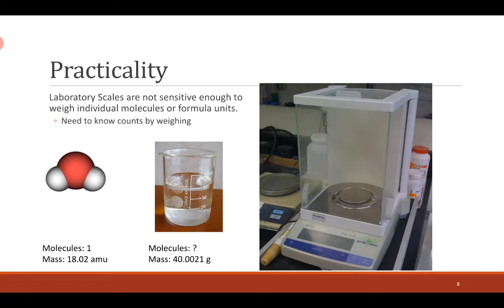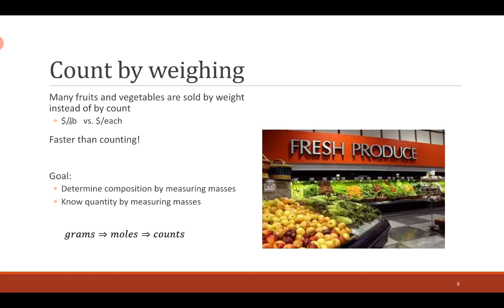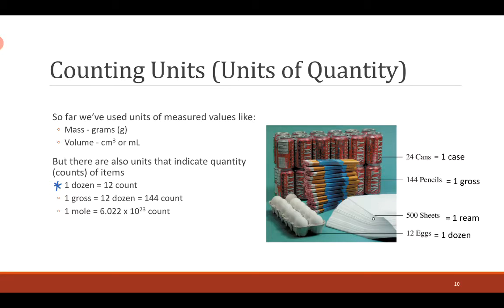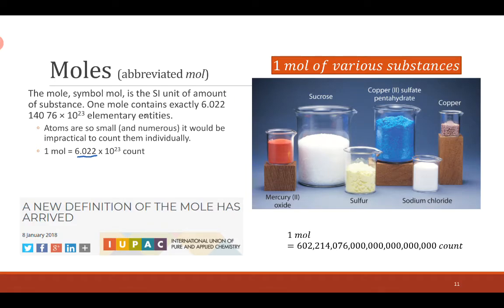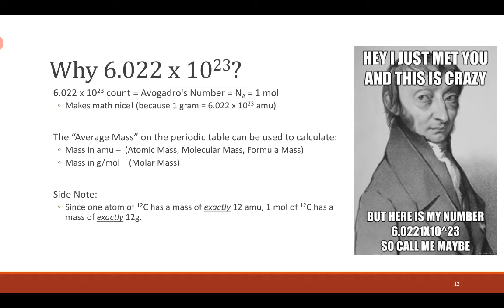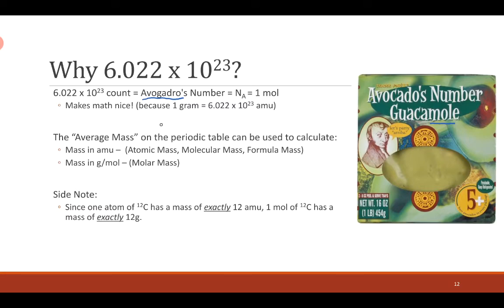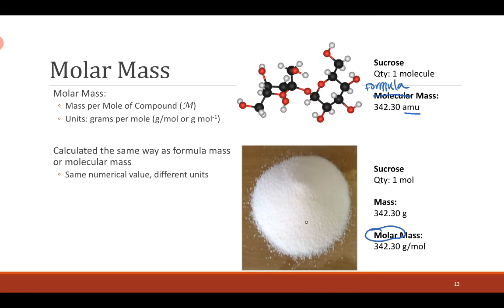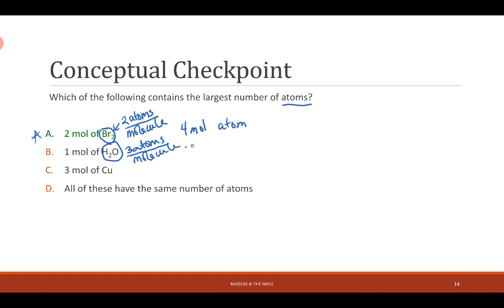Chem 1A - U2M1V2 - The Mole (Concept)